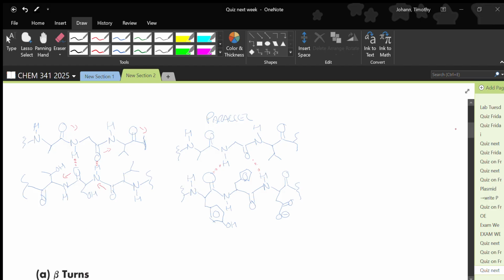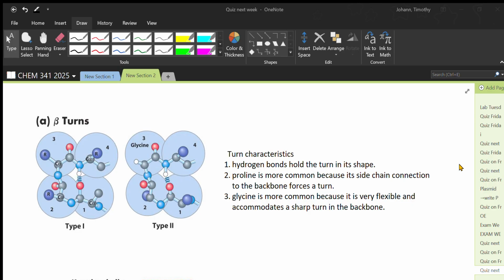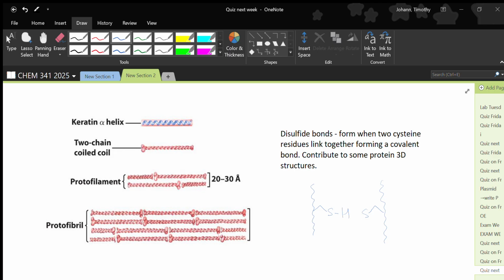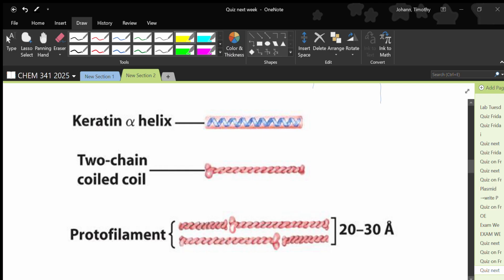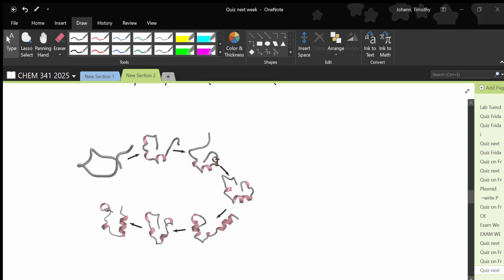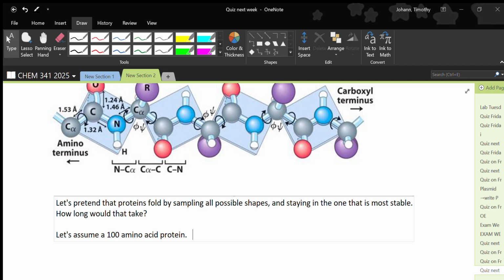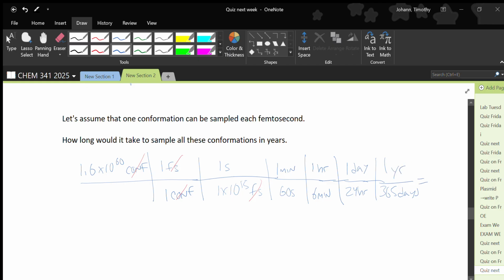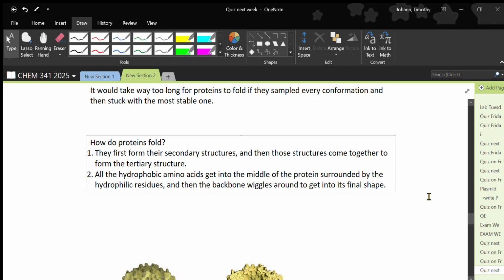100325 Biochemistry Lecture